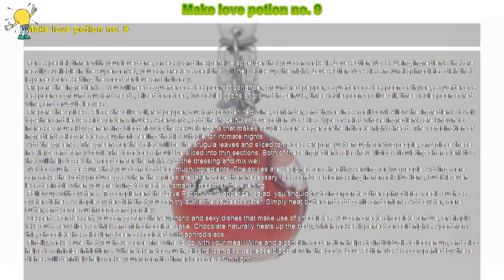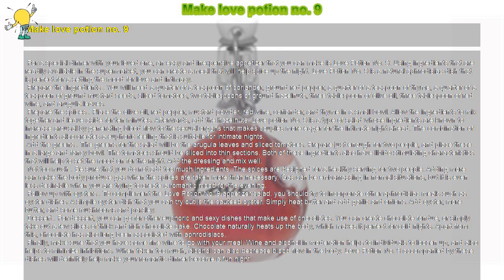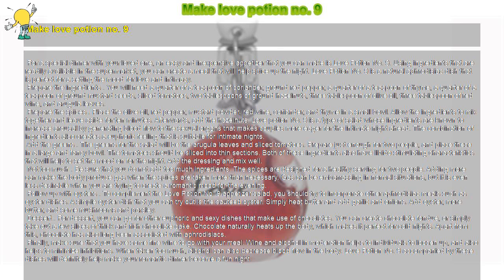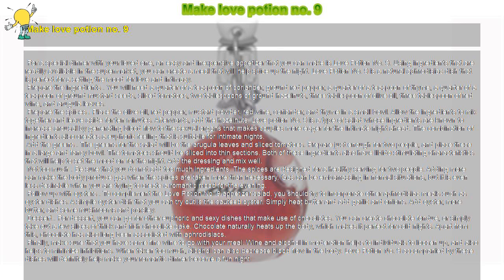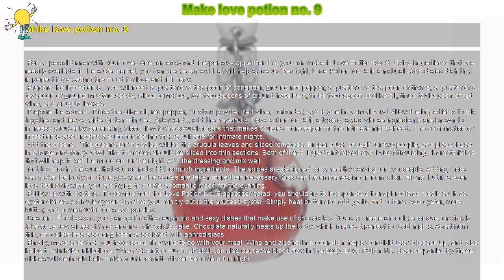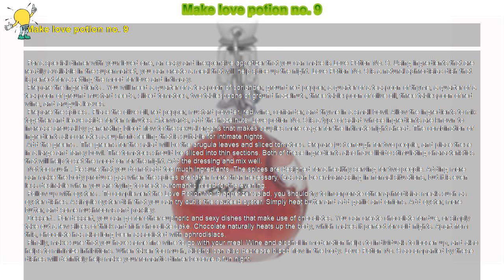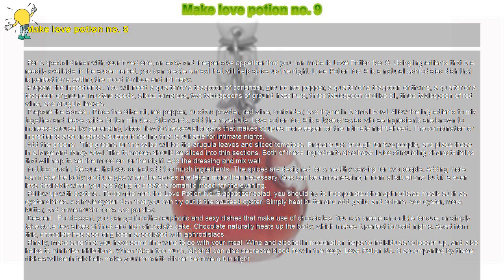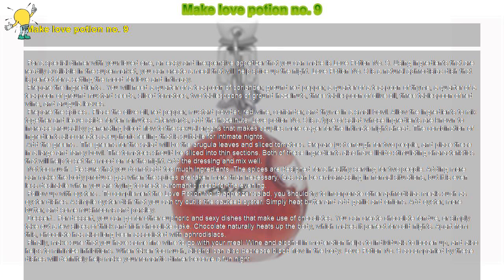How to : Make love potion no. 9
Make love potion no. 9

 For a special dinner with your loved one, an easy and inexpensive appetizer that you can make is Love Potion No. 9. Using ingredients that are readily available in the supermarket, you can create a meal that will help spice up the night. Love Potion No. 9 is a natural aphrodisiac dish that is perfect for a setting the mood for love and intimacy.

 Prepare the ingredients . You will need a quarter of a teaspoon of coriander, ground red pepper, a quarter of a teaspoon of thyme, a quarter of a teaspoon of ground mustard seeds, sliced tomatoes, two tablespoons of ground hazelnuts, three tablespoon of olive oil, three tablespoon of red wine, and arugula leaves.

 Prepare the spices . Place the olive oil, red pepper, mustard powder, red wine, coriander, and thyme in a small bowl. Allow the ingredients to mix together and leave aside for ten minutes. Afterwards, add the hazelnuts. Love potion No. 9 is a type of salad whose ingredients are known to increase arousal by generating blood flow to the sexual organs that makes couples more eager for the intimate night ahead. The combination of ingredients also creates a euphoric feeling that is suitable for intimate nights.

 Add the greens . The greens for the salad will be the arugula leaves and sliced tomatoes. Prepare just enough for two people, and place these in a large and fancy bowl. The tomatoes should be sliced into thin sections. Both of these ingredients also have libido stimulating characteristics that will help to set the mood on for the night. Add the dressing and mix well.

 Not too much . Be sure that you do not add too much ingredients. The spices are designed for a healthy serving for two people. Adding more can make the body produce gas when the spices are taken more than necessary. Gas can be embarrassing in normal situations, but it is even less desirable when you are trying to create a romantic mood for the evening.

 Follow up with oysters . To complement the Love Potion No. 9 appetizer salad, you should try to incorporate other aphrodisiac meals such as oyster dishes. A simple oyster dish that you can try out is the sautéed oyster. Simply heat butter and add garlic and onions. Add oyster, more butter, and some mushrooms and parsley.

 Dessert . For dessert, you can go for other euphoric and sexy dishes that make use of chocolates. You can create chocolate fondue, or simply take out a few slices of thick and rich chocolate cake. Chocolate naturally heats up the body, which makes it perfect for cold nights. Apart from this, chocolate has also long been associated with aphrodisiacs.

 Finally, make sure that you have some fine wine to go with your meal. Wine and alcohol in moderation helps to individuals to loosen up, and also helps to minimize inhibitions. When taken too much, alcohol can also decrease blood flow in the body. Love Potion No. 9 accompanied by these dishes will definitely help make your romantic dinner become a fun night.